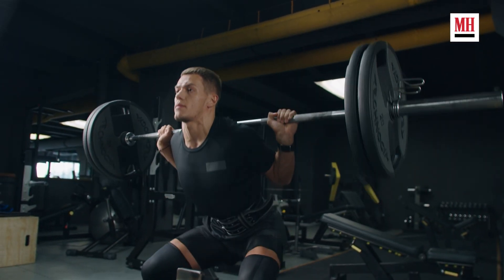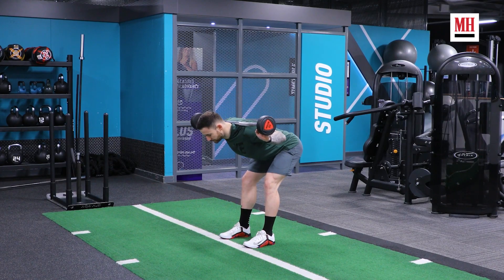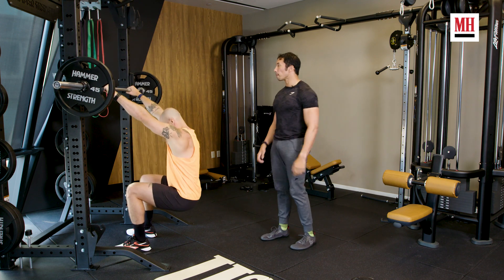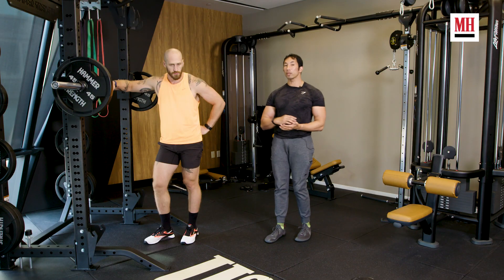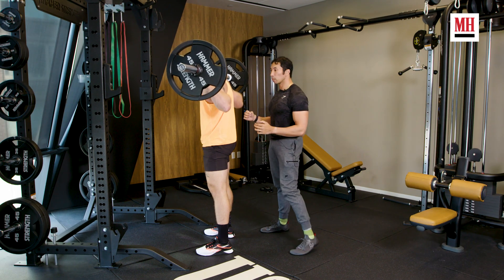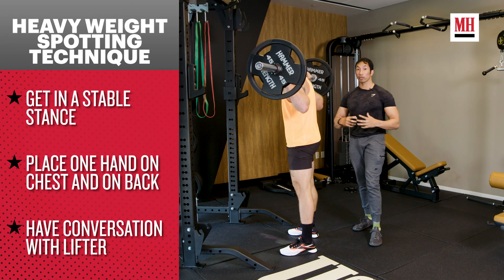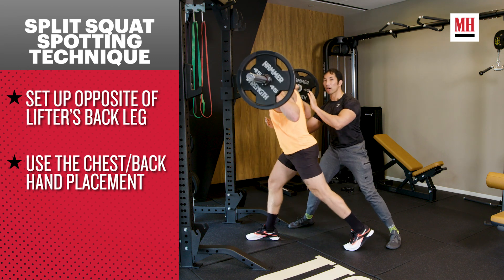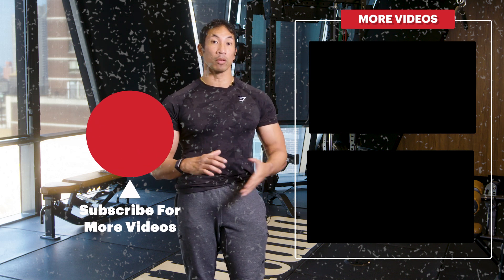The PROPER Way To Spot Lower Body Lifts | Form Check | Men's Health Muscle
Part of getting strong means lifting heavy weights. However, with heavier weights comes more safety considerations. Grabbing a spotter before hitting the squat rack is important. Being an effective spotter is even more important. We breakdown the proper way to spot lower body lifts to keep everyone safe in the gym.